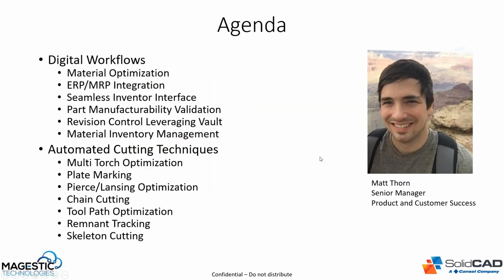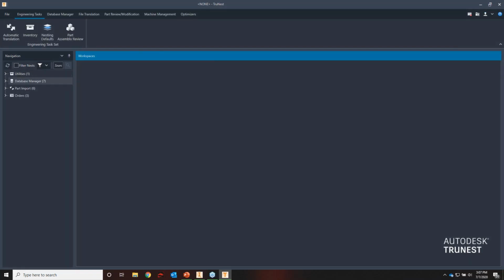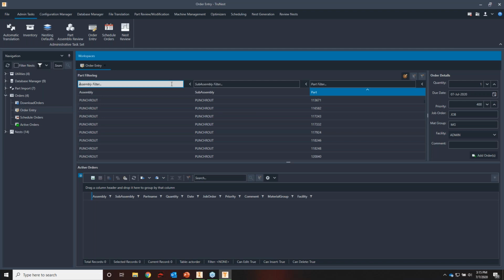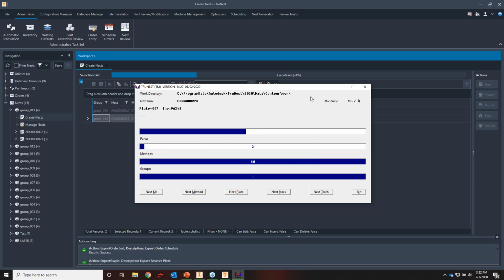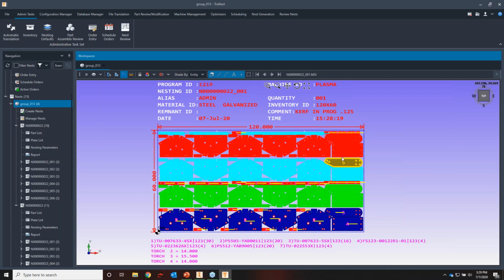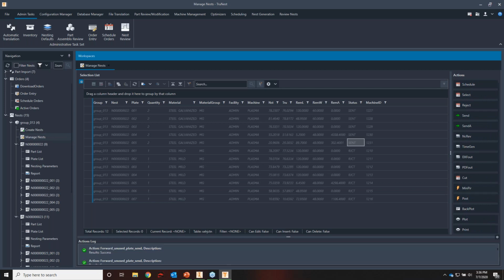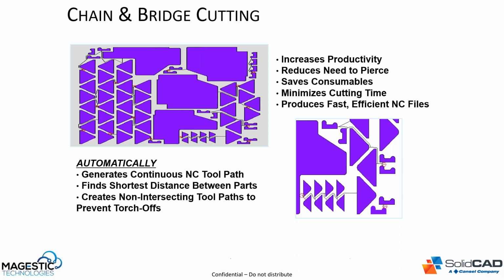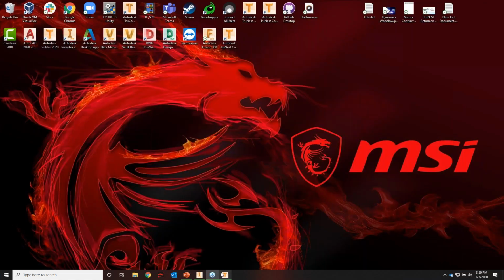TruNest for Heavy Plate Fabrication: Part 3 of 3 - Webinar Series with SolidCAD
Magestic Technologies and SolidCAD team up for a three-part series about TruNest for Advanced Digital Manufacturing, hosted by Sr. Technical Specialist, Matt Thorn from Magestic Technologies. In the last part of this series, we will look at TruNest for Heavy Plate Fabrication.

You will learn about Digital Workflows, including:

1. Material Optimization
2. ERP/MRP Integration
3. Seamless Inventor Interface
4. Part Manufacturability Validation
5. Revision Control Leveraging Vault
6. Material Inventory Management

You will learn about Automated Cutting Techniques, including:

1. Multi Torch Optimization
2. Plate Marking
3. Pierce/Lansing Optimization
4. Chain Cutting
5. Tool Path Optimization
6. Remnant Tracking
7. Skeleton Cutting